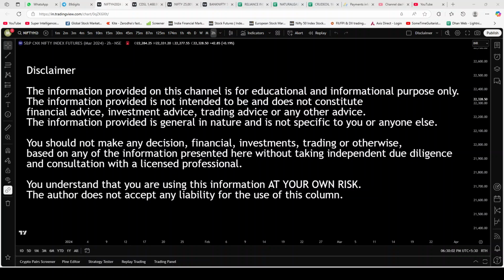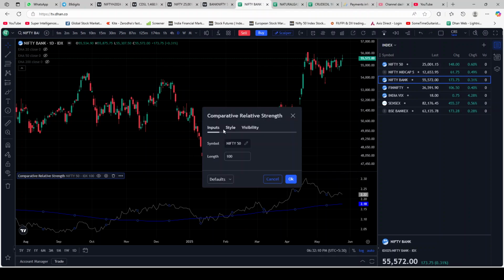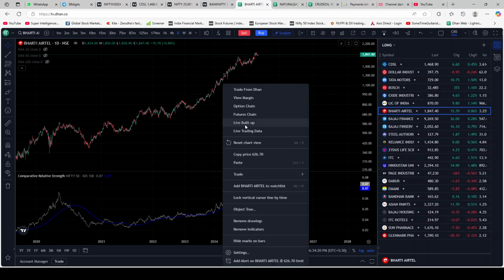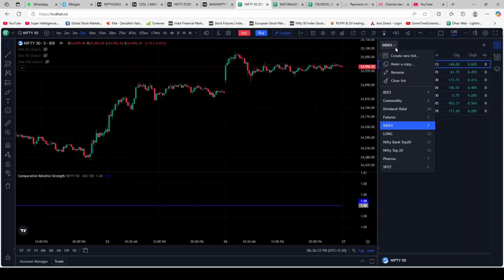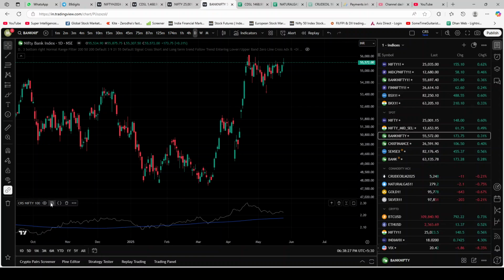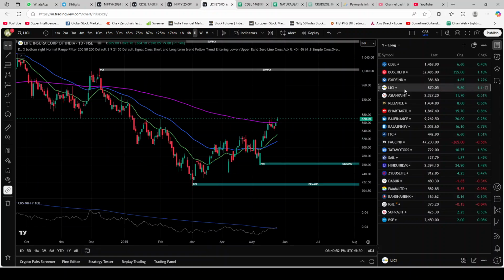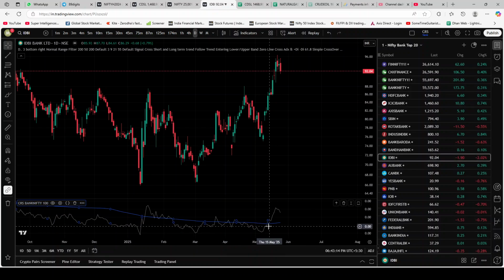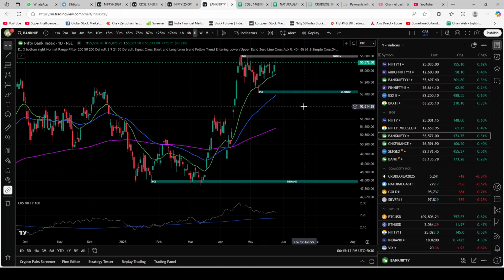Comparative Relative Strength Indicator